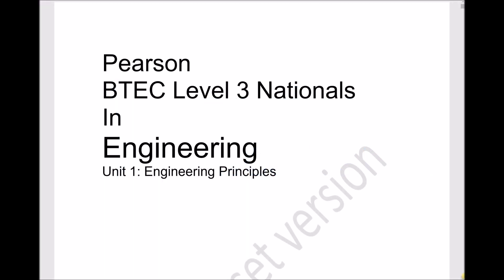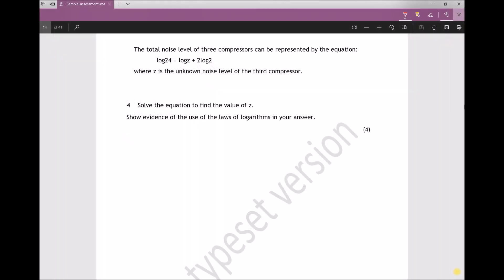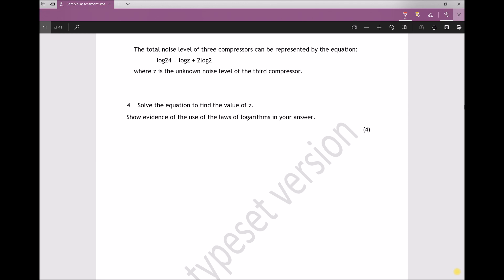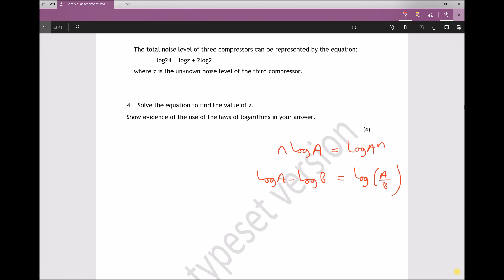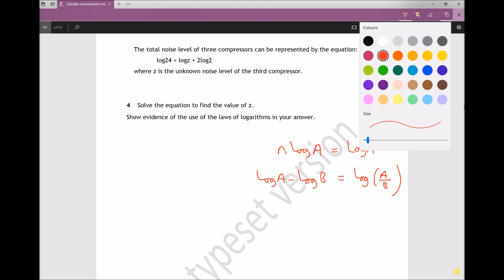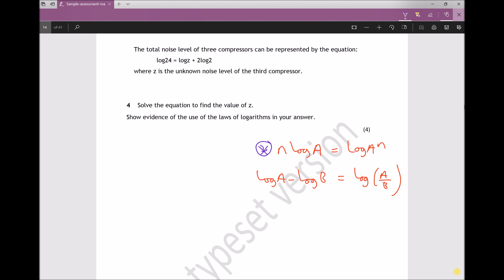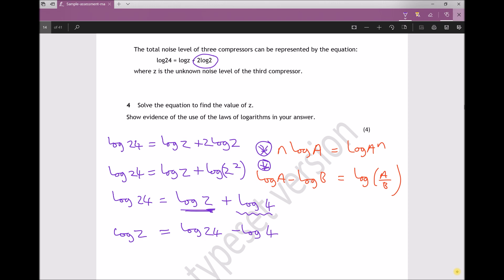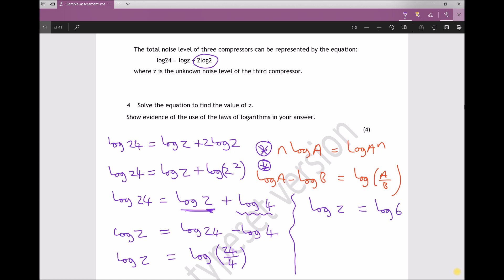L3 ND Engineering Principles Exam Question 4 - Log Laws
A worked solution to question 4 of the BTEC Level 3, Unit 1, Engineering Principles Exam. This question requires students to apply the log laws, which is just one of the many topics covered in the Engineers Academy Exam Preparation online course below: